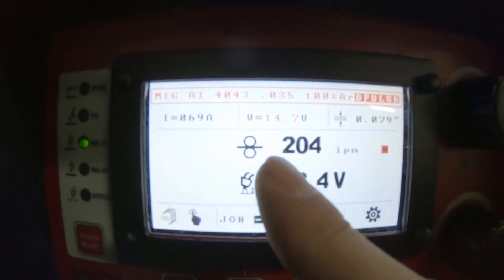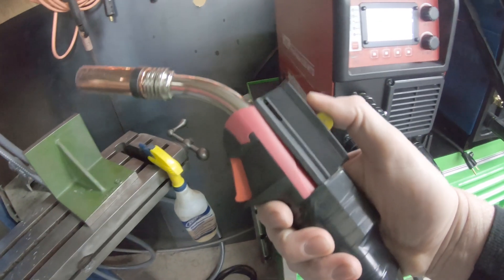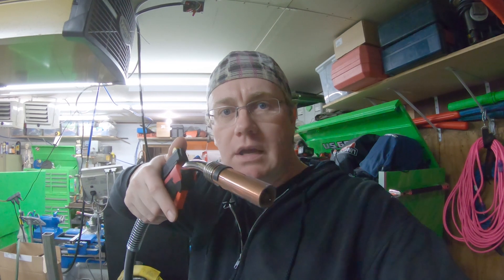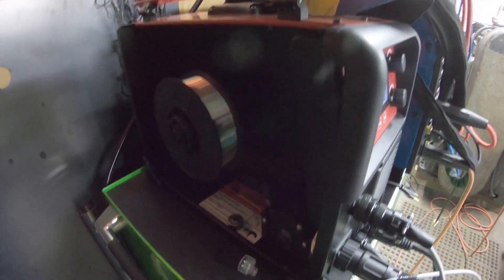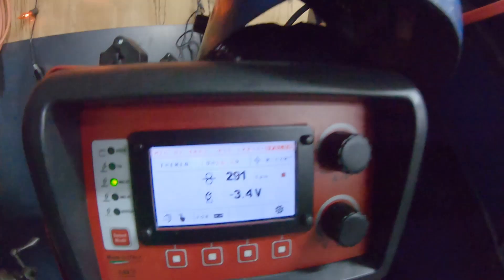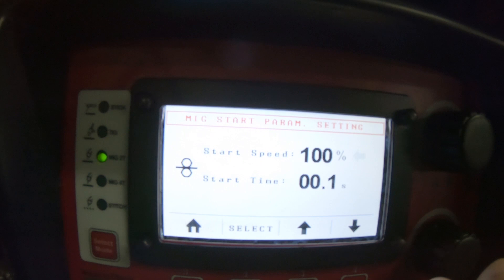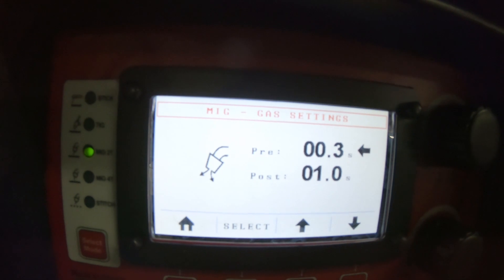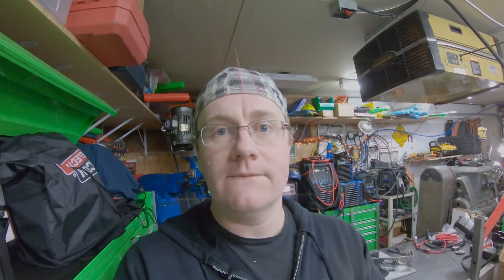Pulsed Aluminum MIG Welding With HTP America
So I was able to get a hold of a HTP America Pro Pulse 220 MTS Welder. I am waiting on some 98/2 argon CO2 mix to try pulsed mig on stainless. So I set it up for Aluminum and tried some double pulse welding on aluminum pipe. I am really impressed with how it runs. Was running 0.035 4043 aluminum mig wire. The welder had different programs you can run for different jobs. I just picked the double pulse 4043 program and was off welding. It was just that simple.